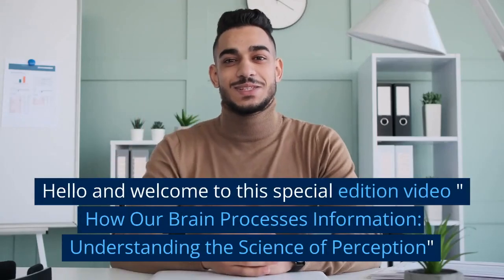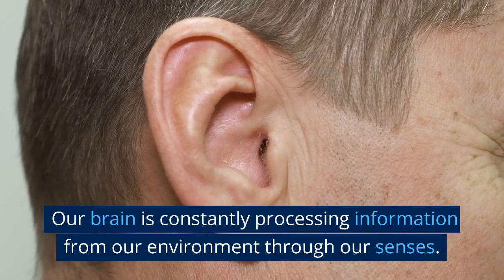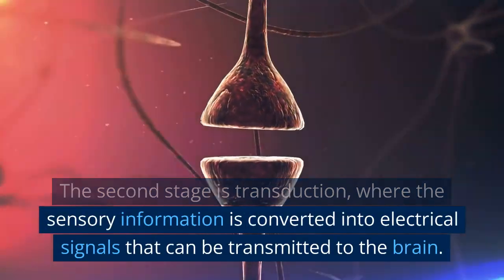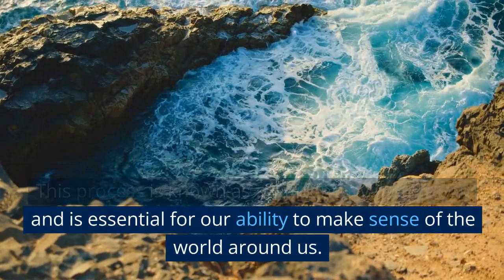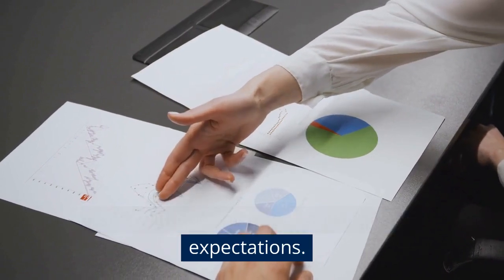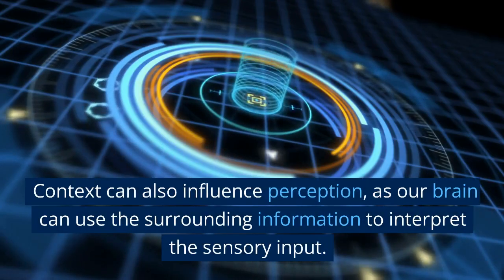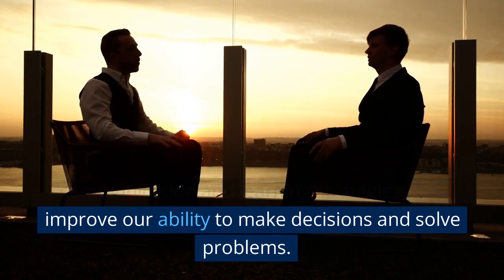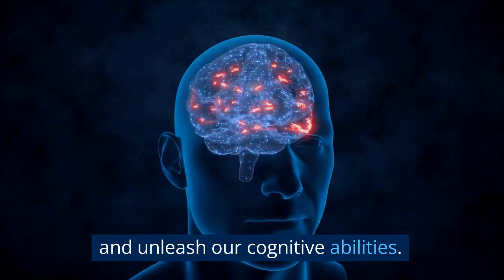How Our Brain Processes Information: Understanding the Science of Perception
Have you ever wondered how your brain is able to interpret the world around you? From the colors you see to the sounds you hear, our brains are constantly processing information to create our perception of the world. In this video, we dive into the science of perception and explore how our brains make sense of the sensory input we receive.

We'll start by discussing the basics of sensory processing and the different types of sensory receptors in our body. Then, we'll delve into the neural pathways and processes that occur in the brain to translate the information from our senses into our conscious perception. We'll also explore some common perceptual illusions and the cognitive processes that lead to them.

Additionally, we'll examine how our past experiences and expectations can influence our perception and how this can lead to biases and errors in our thinking. We'll discuss the impact of culture and environment on perception, as well as the potential for neuroplasticity and rewiring of the brain to change our perception.

By the end of this video, you'll have a deeper understanding of how your brain processes the world around you and how this affects your perception and thinking. So, come along on this journey of discovery into the fascinating world of perception and the science behind it.